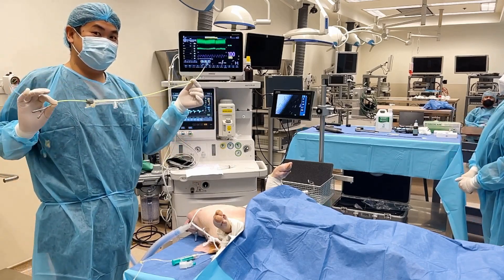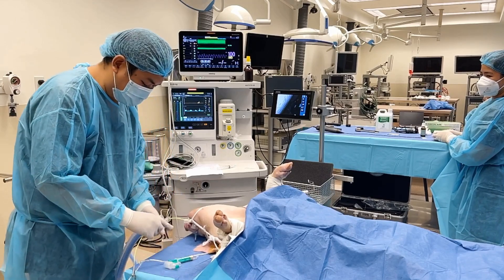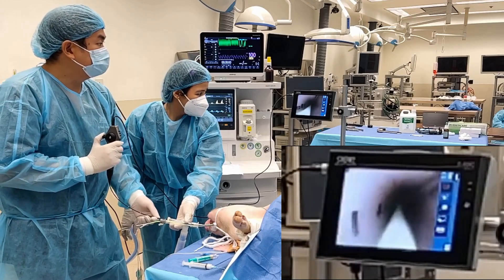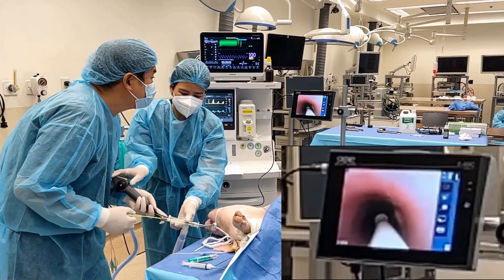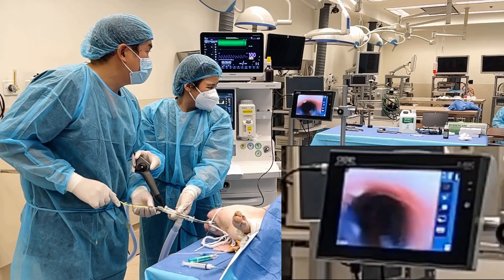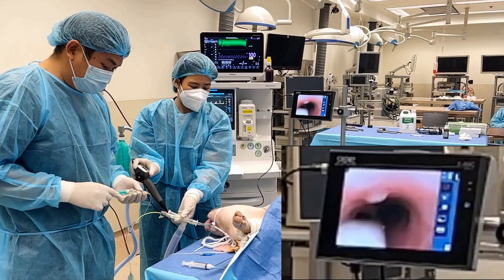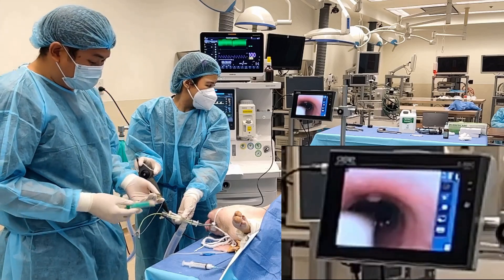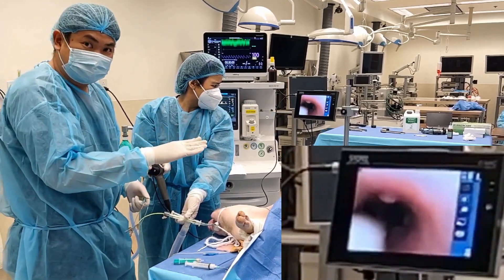using EZ Blocker in lung isolation of difficult airway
In patients who require one-lung ventilation and who present with a difficultairway a single-lumen endotracheal tube can be inserted and lung isolation is achieved by using a bronchial blocker.